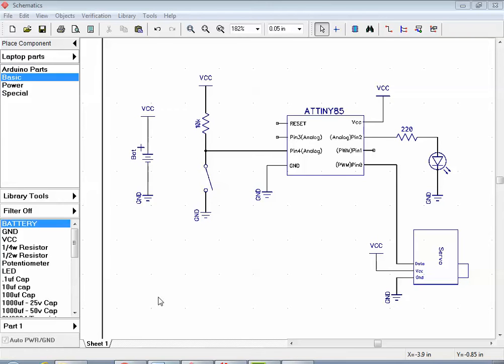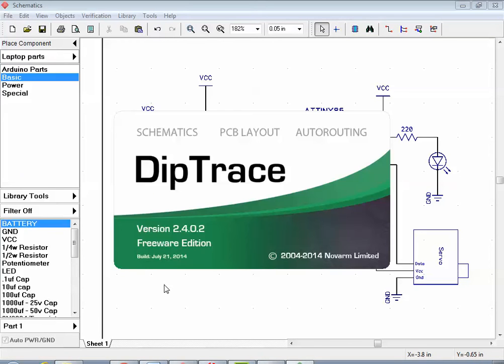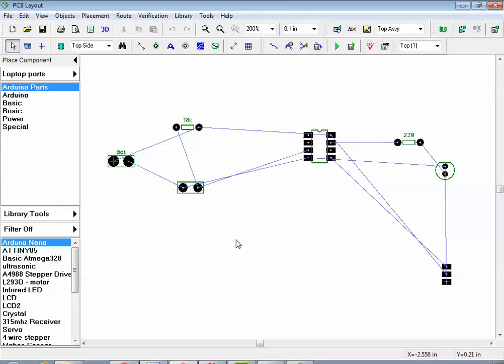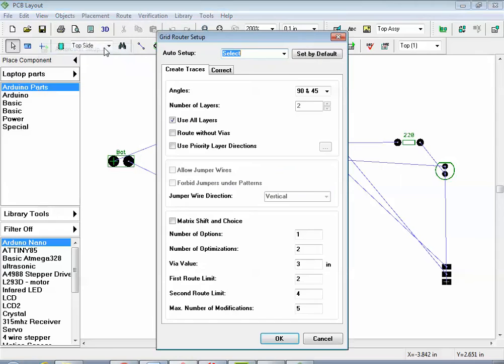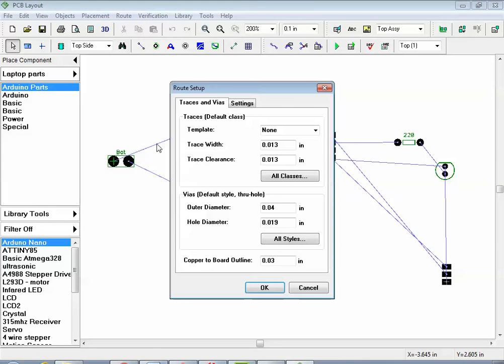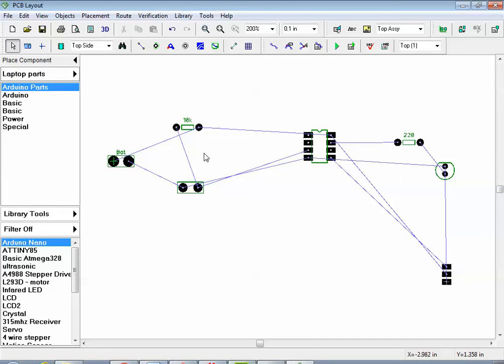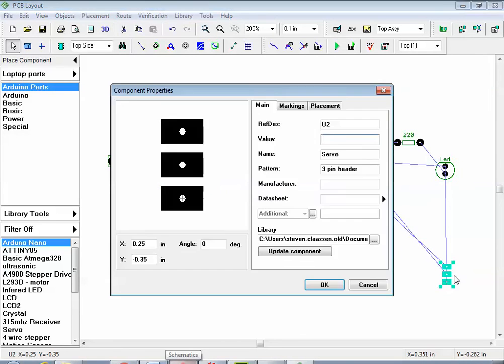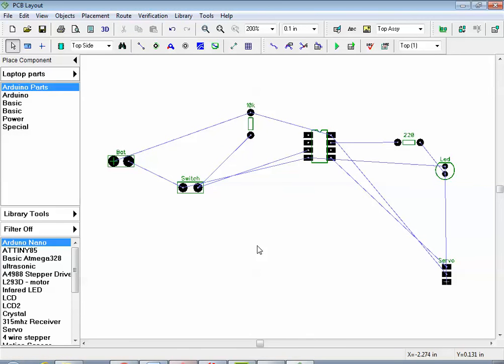PCB Layout Setup